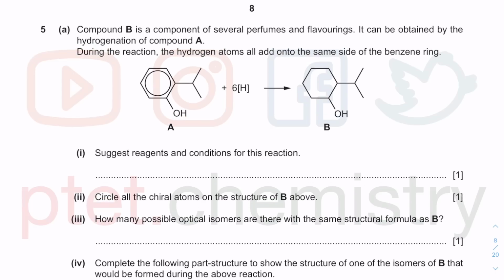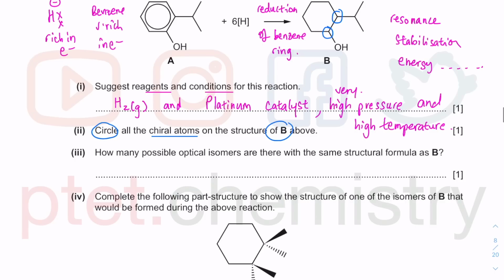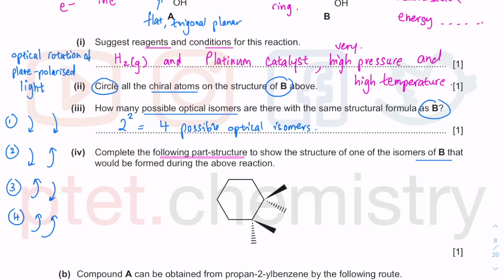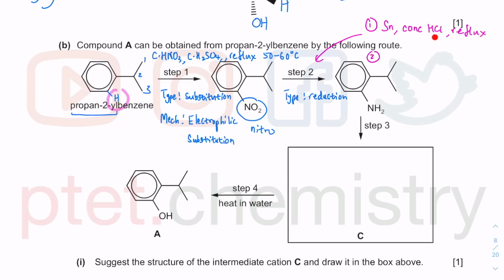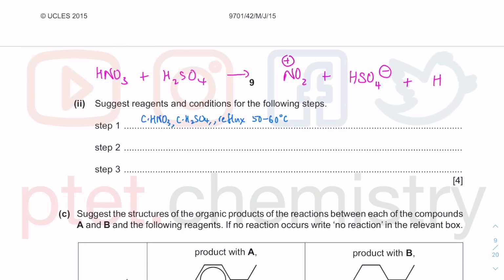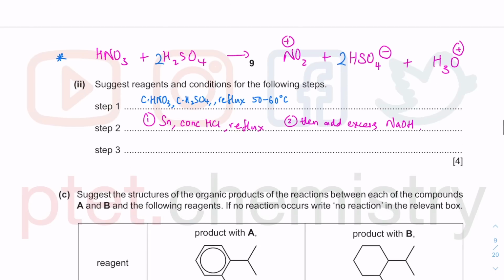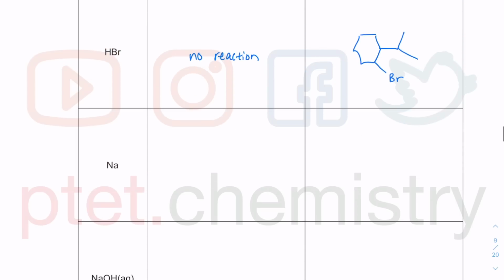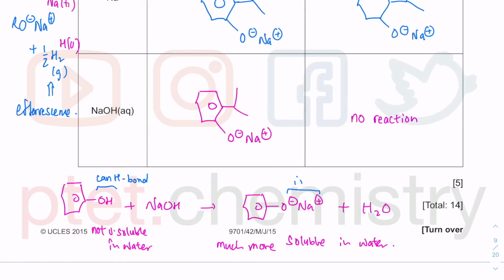A Level Chemistry - 9701 June 2015 - Paper 42 - Step-by-step tutorial - Q5